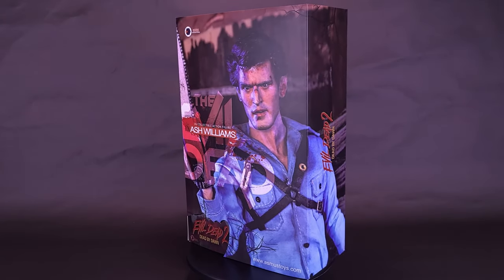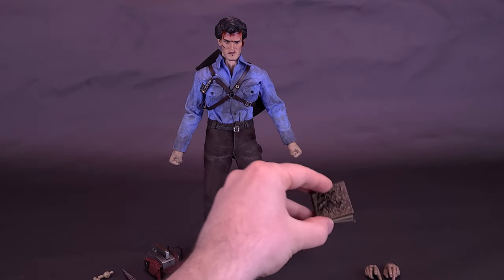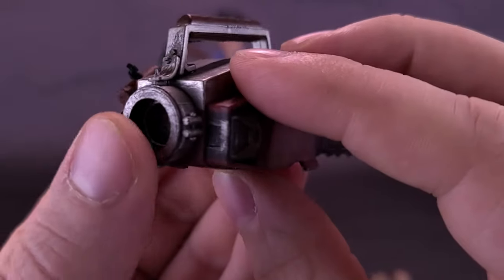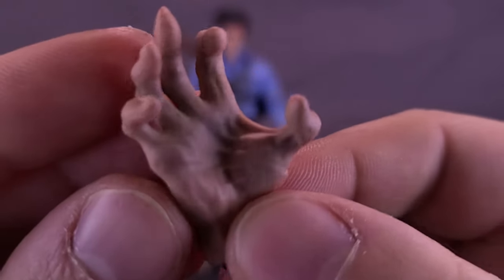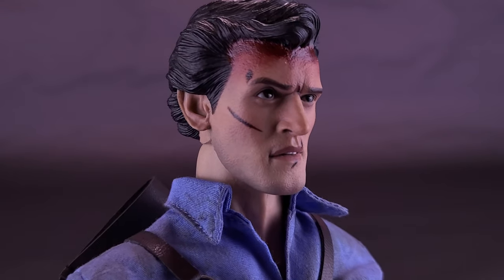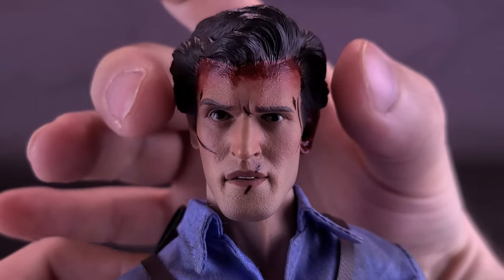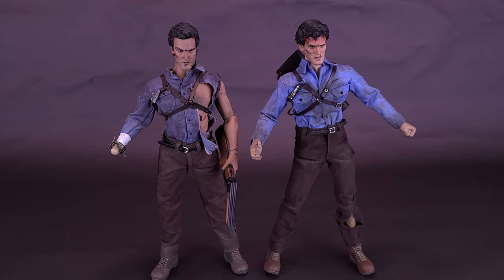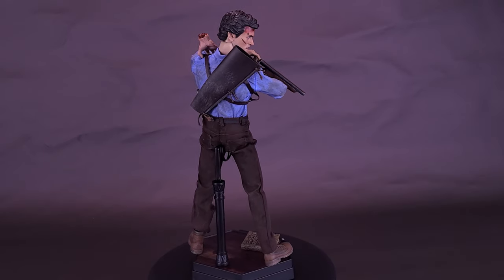Asmus Toys Evil Dead 2 Ash Williams 1:6 Scale Figure Standard Version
🌎 Pre order the Asmus Toys Evil Dead 2 Ash Williams 1:6 Scale Figure Standard Version at Entertainment Earth today!

Dahhm Life
Rob K.
Dǝvᴉous Assᴉstɐnt

Francisco

6975 Meadowvale Town Centre Circle
Suite #196
Mississauga, Ontario Canada
L5N 2V7